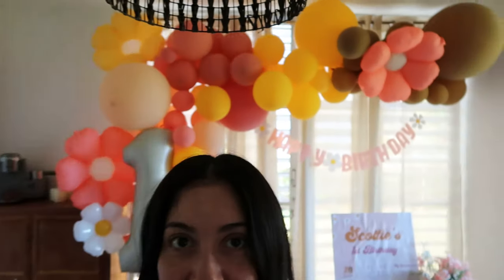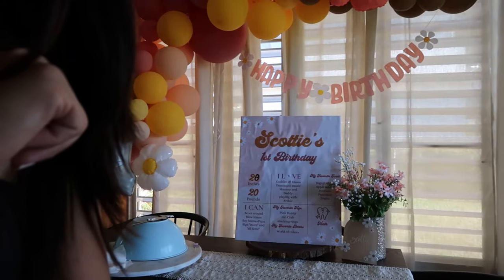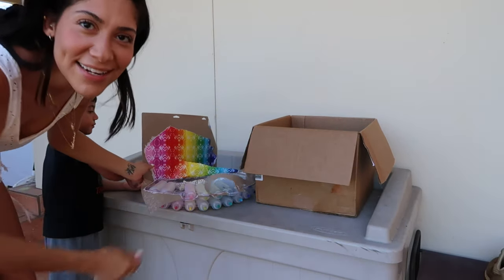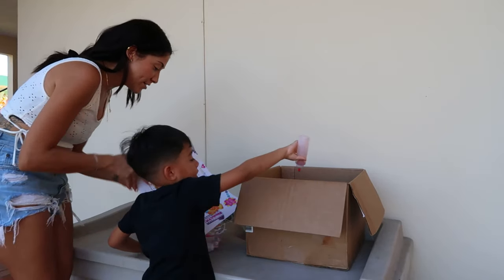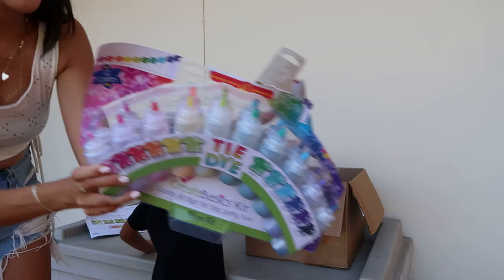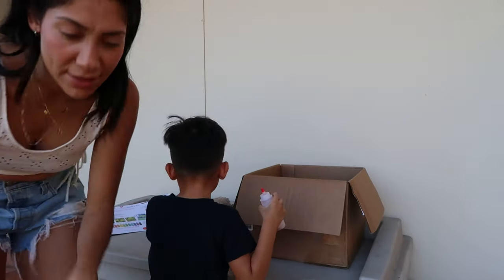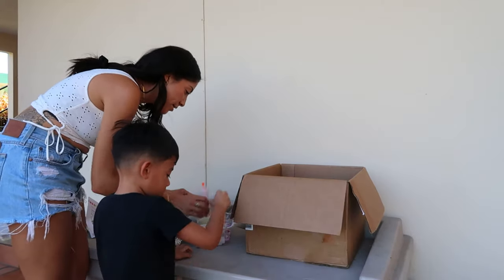One Year Postpartum | Jan 2nd 2024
Hey friends! Welcome back to another video. Scottie's first birthday landed in the middle of the week this year but we still wanted to celebrate her on her special day. I vlogged the day. We spent it playing with toys, doing tie dye, and eating cupcakes. I'm so happy to have these memories to look back on. Thanks for checking out another video. I hope you enjoyed it. Catch you on the next one :)
xo, Diane

Music from Uppbeat (free for Creators!)